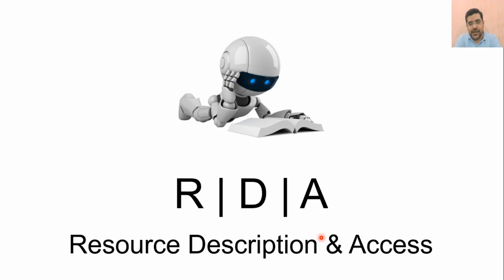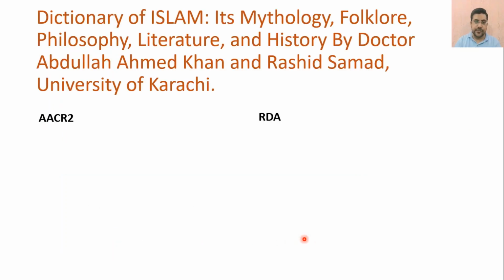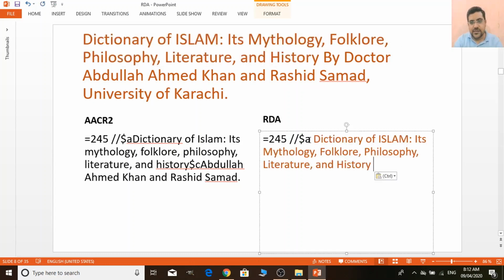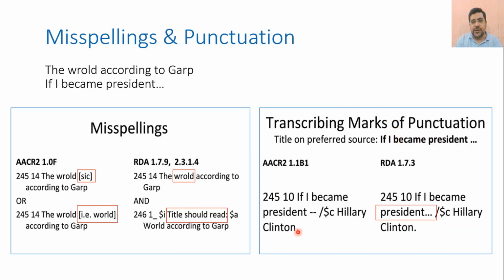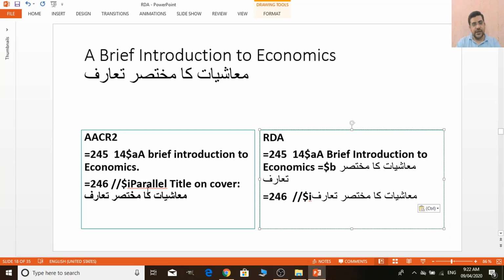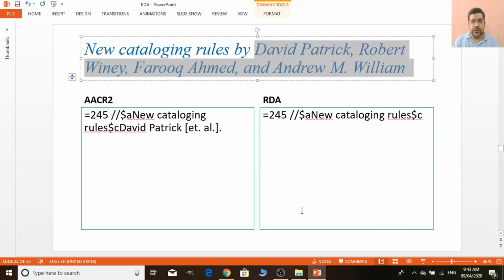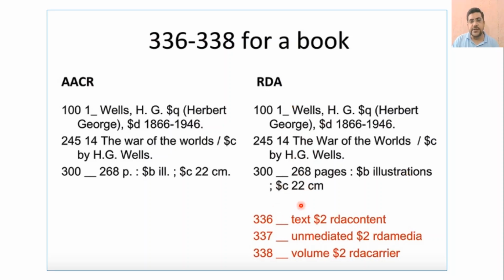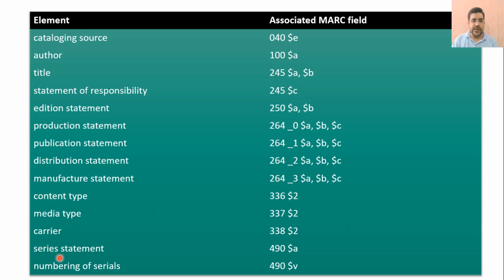RDA: Resource Description and Access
In this video, you will learn about the RDA in detail. RDA is an abbreviation of Resource Description and Access that a cataloging code for librarians and libraries also you will find the detailed comparison of RDA with AACR2 (Anglo American Cataloging Rules 2).